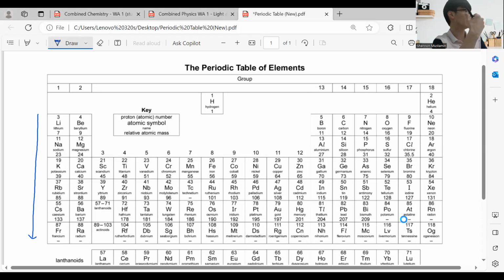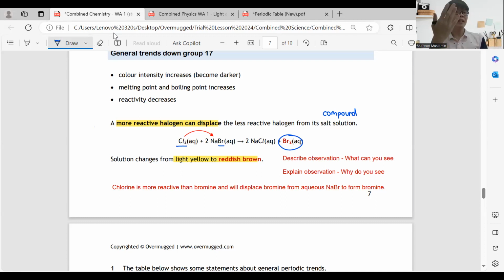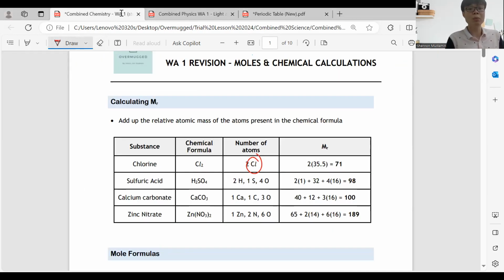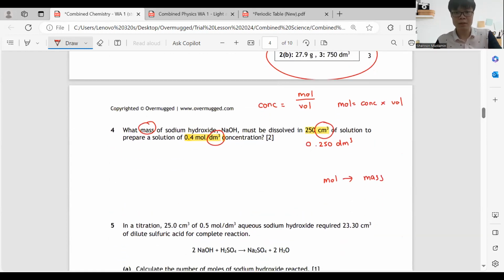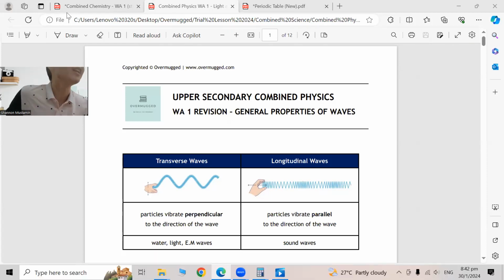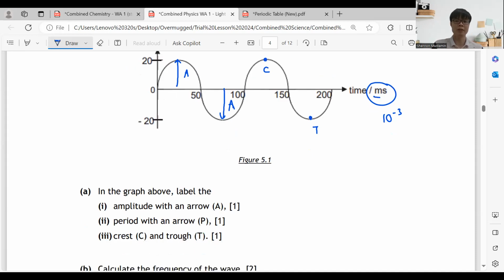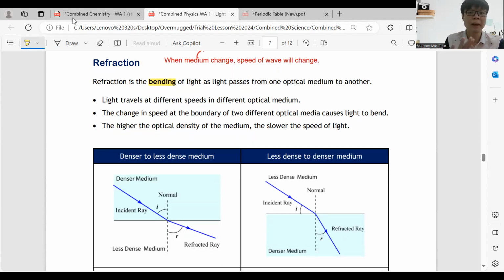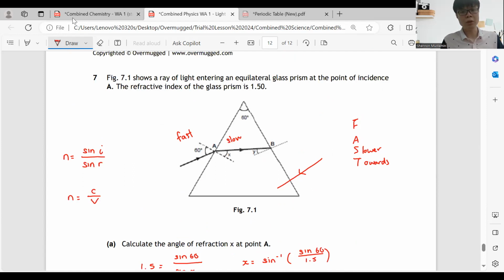[WA1] Combined Chem/Phy - Mole Concept / Periodic Table, Waves / Light